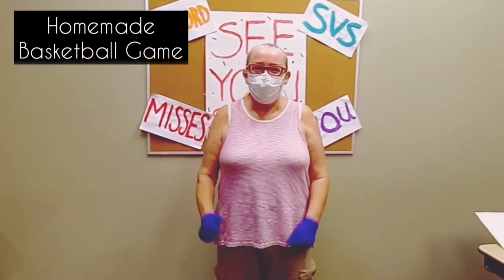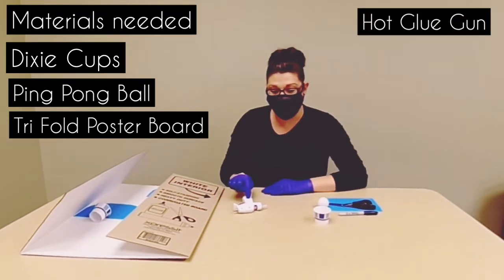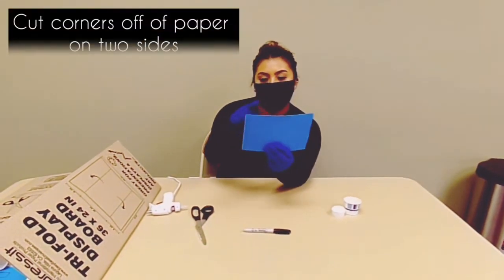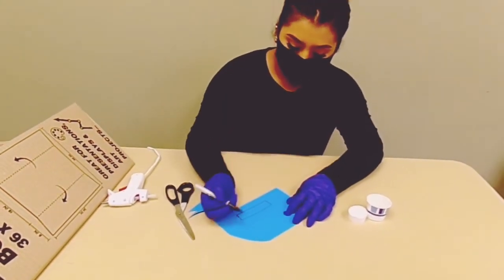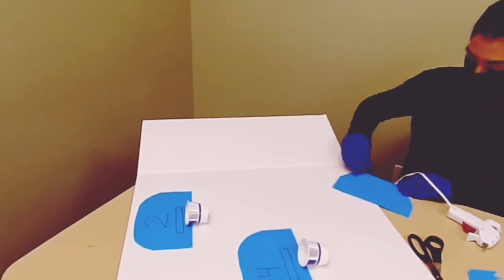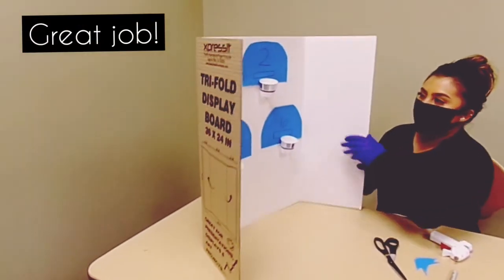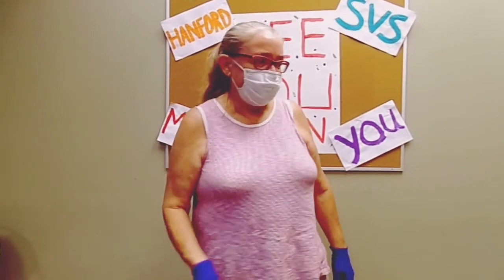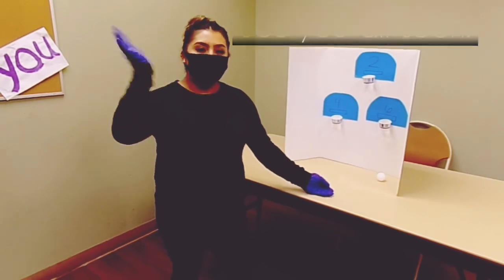322 Hanford DIY Ball Game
This DIY Ball Game looks pretty easy to assemble. But playing the game? Hanford SVS shows it isn't quite so easy. But lots of fun!! Give it a shot ;-)